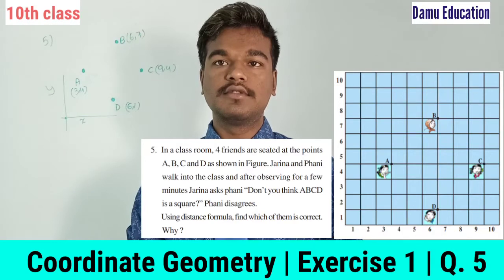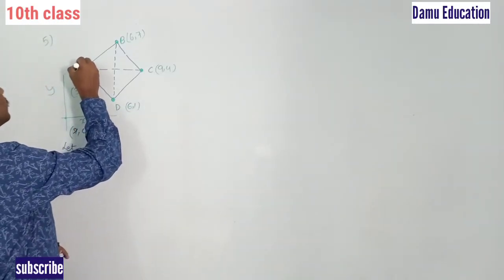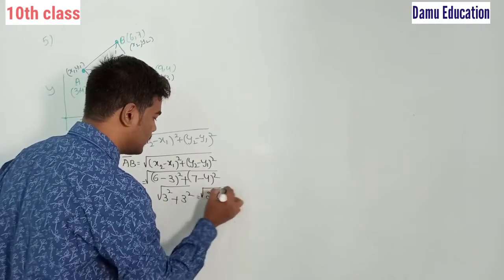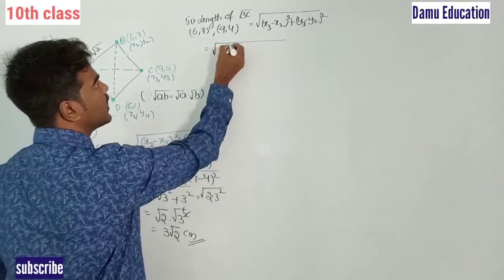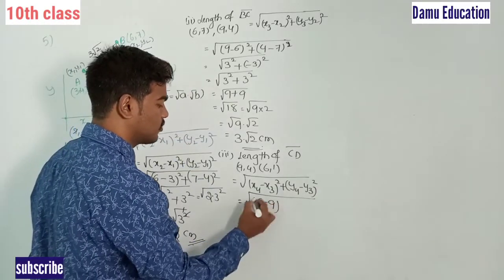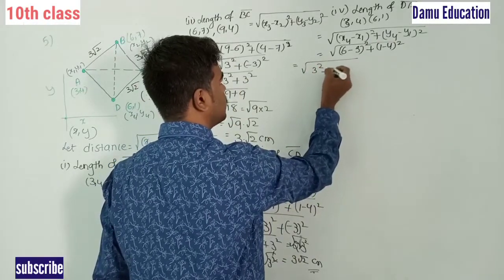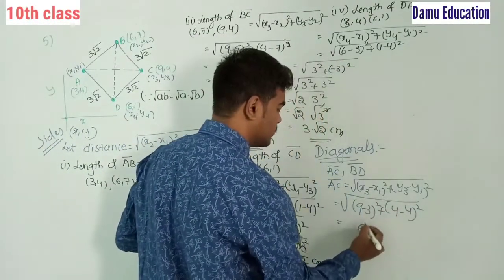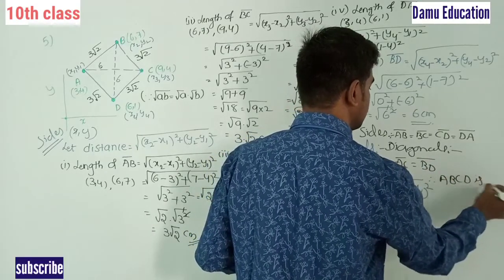Coordinate Geometry | Ex 1 Q 5 | Using distance formula, find which of them is correct. Why? 10th